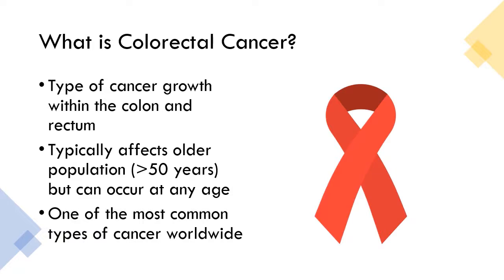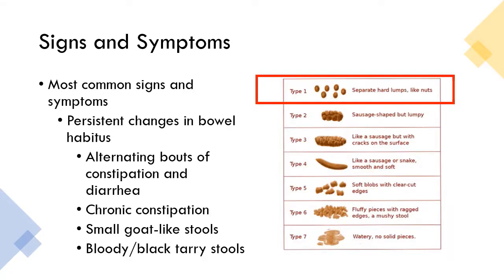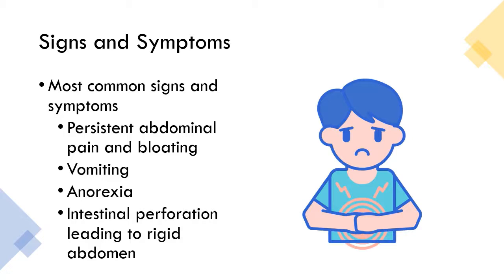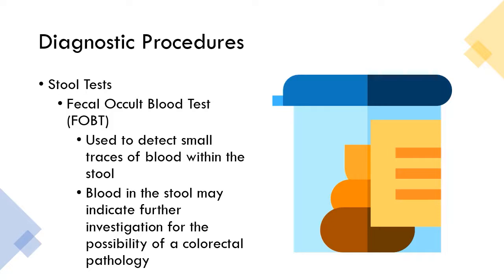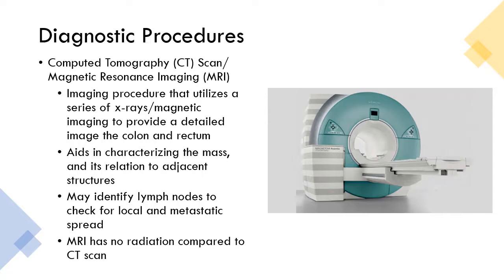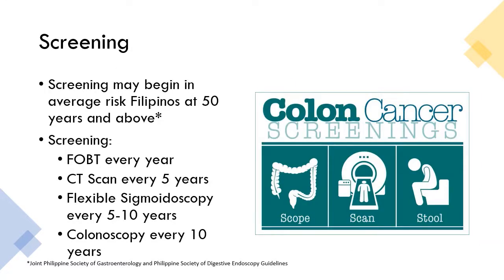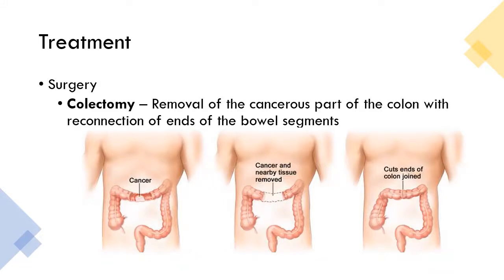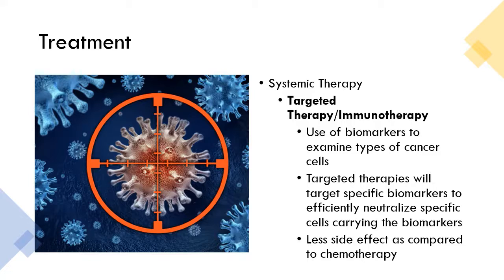What is Colo-Rectal Cancer